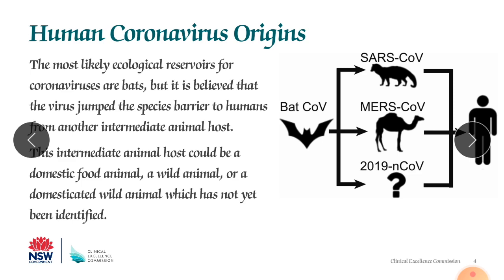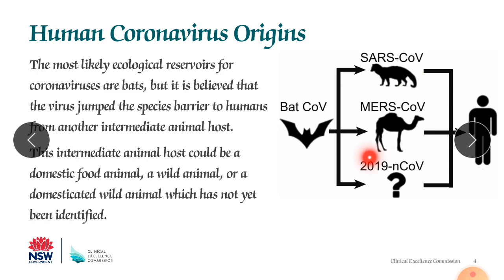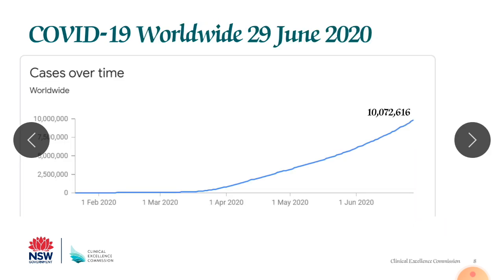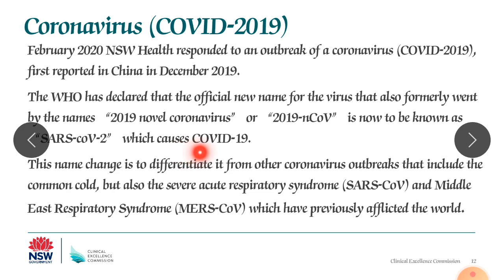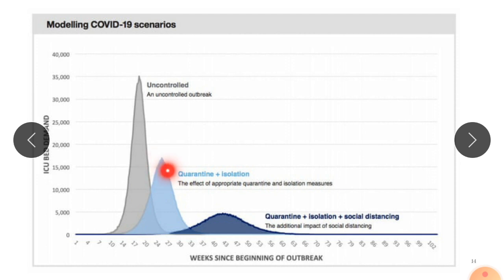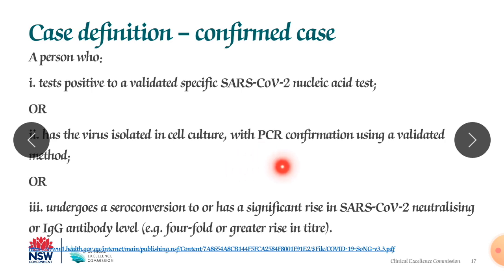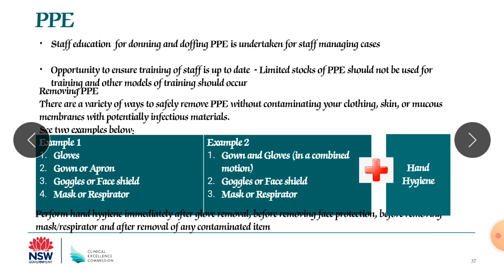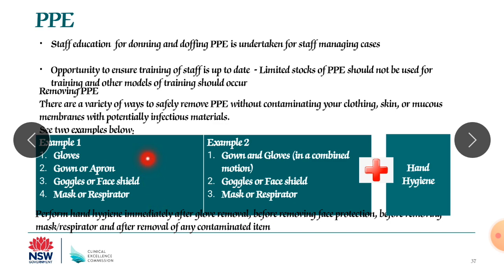Prevention and Control of SARS/COVID-19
Social and Preventive Pharmacy, Final Year BPharm